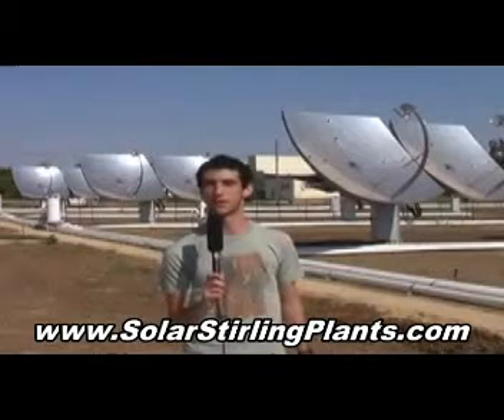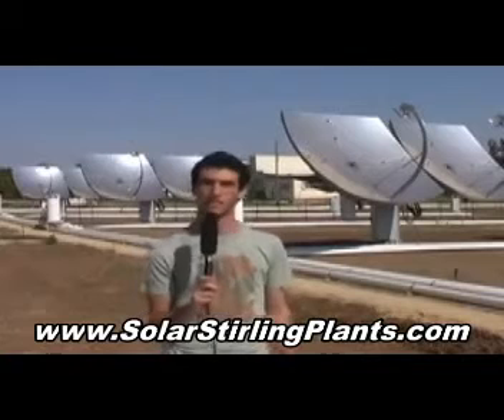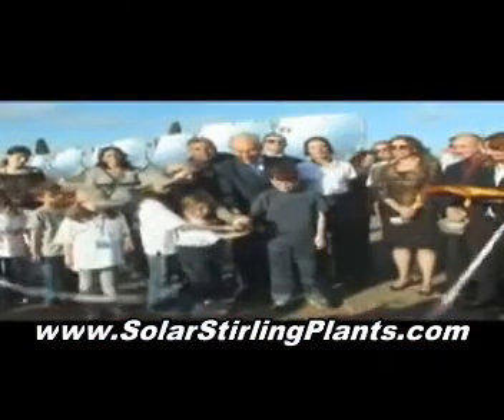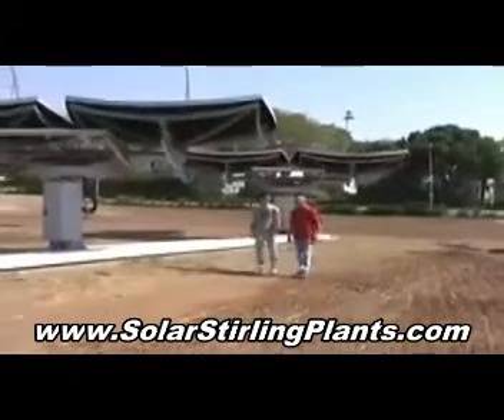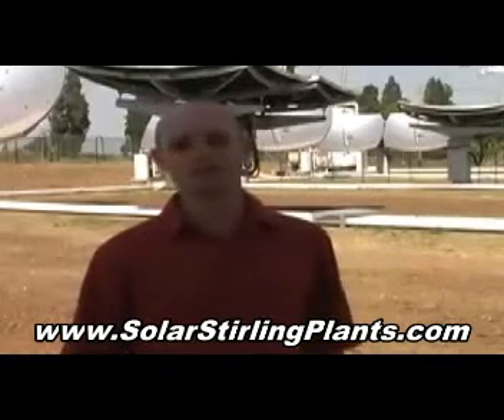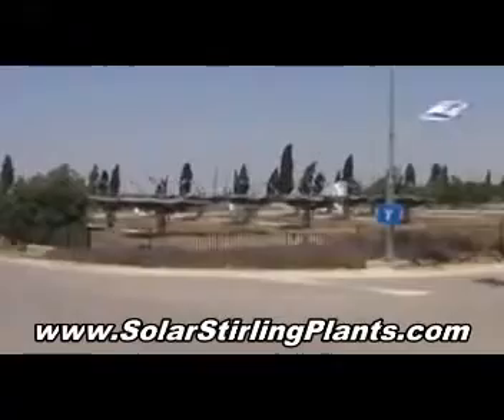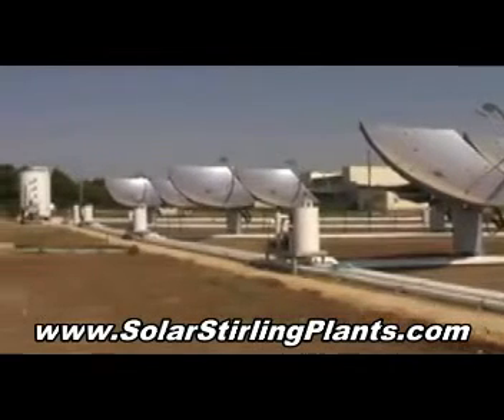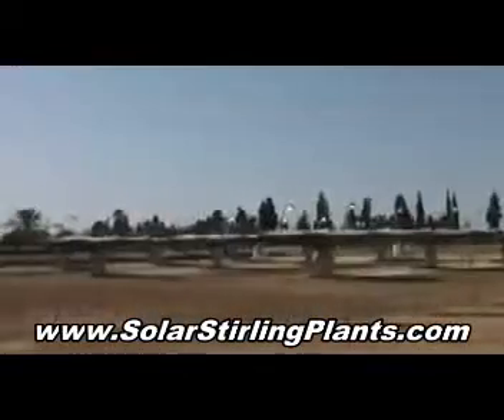Shocking Solar Stirling Device That Creates Free Energy - BANNED FOOTAGE